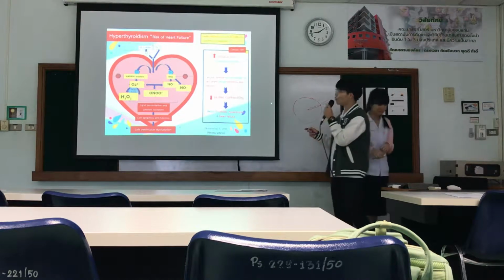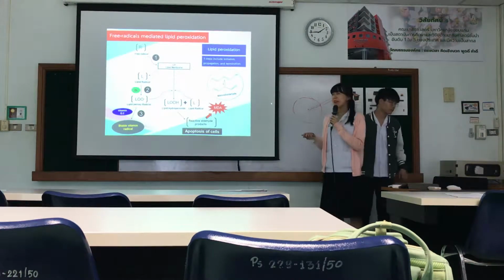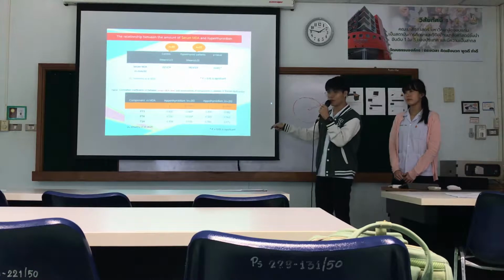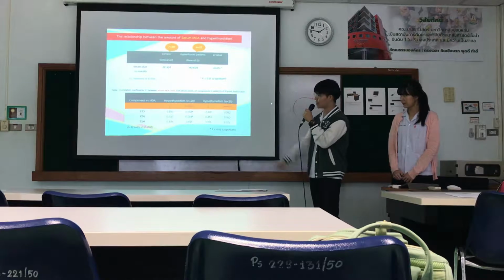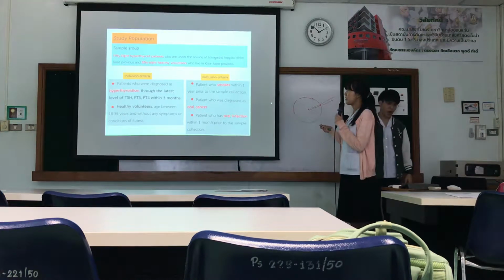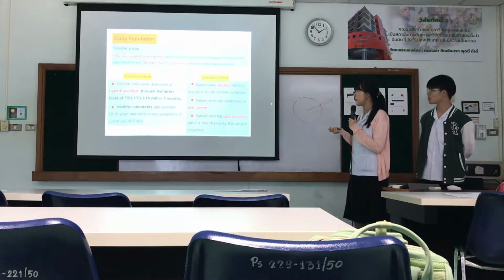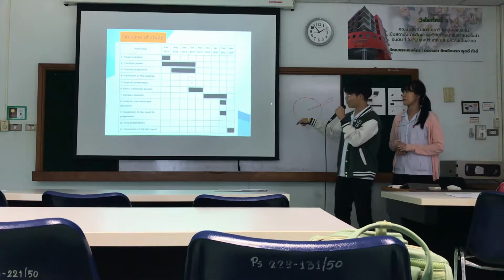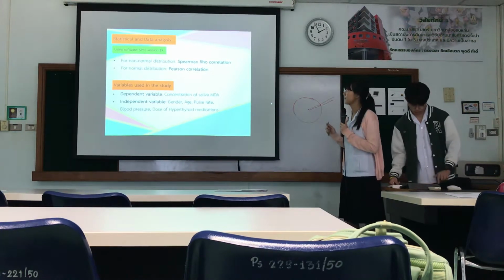Saliva MDA in patient with hyperthyroidism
Proposal presentation